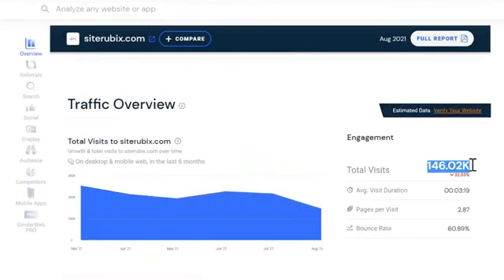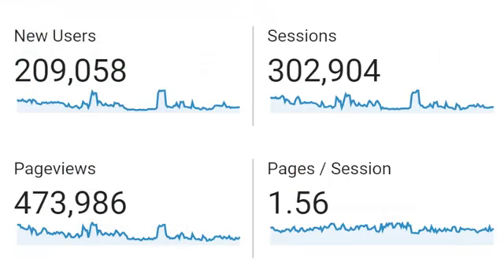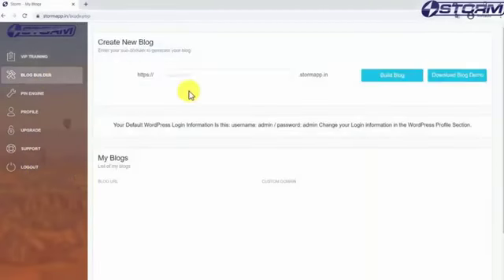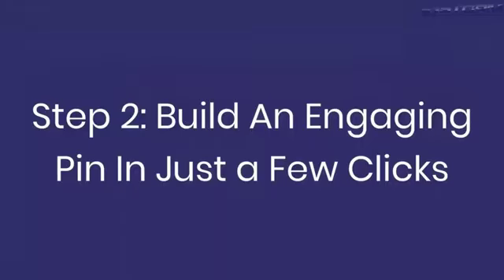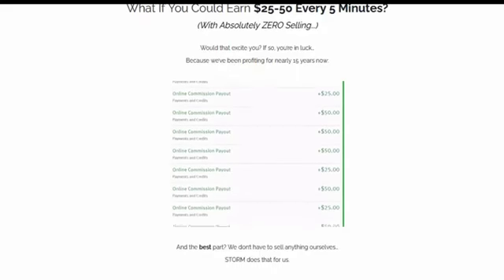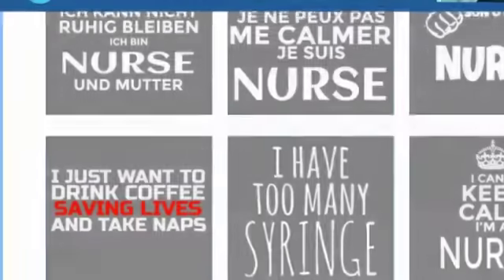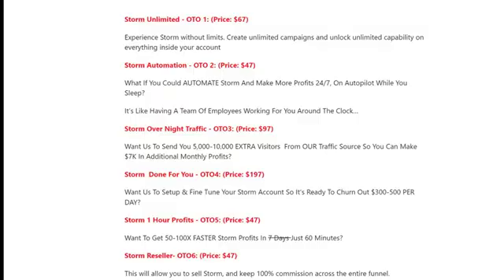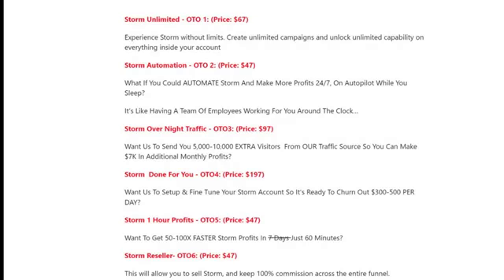Storm Demo- make money online by affiliate marketing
Get paid for copying and pasting EVERY 5 minutes!

to make money online.

      My   affiliate marketing Gadgets:
1) My Tripod

2) My Camera Stand Clip

3) My 9-Watts Black Body LED Spot Light for Track Rail System

4) My LED Track/Trackline/Trackway for LED Track Lights Set

5) My Webcam, HD 720p/30fps,

6) My Microphone

7) My Microphone

8) My Microphone Arm Stand

9) My Cell Phone